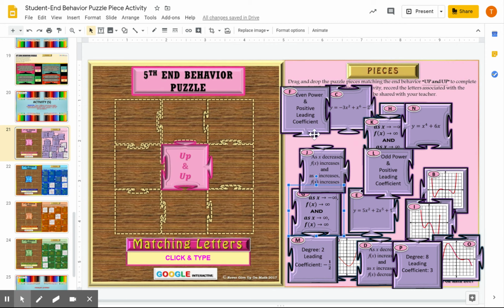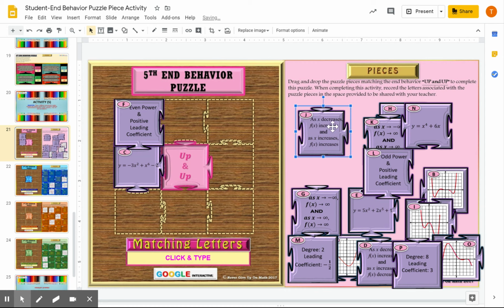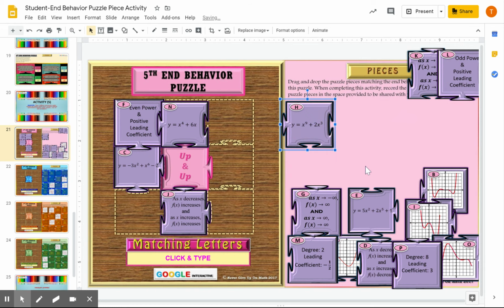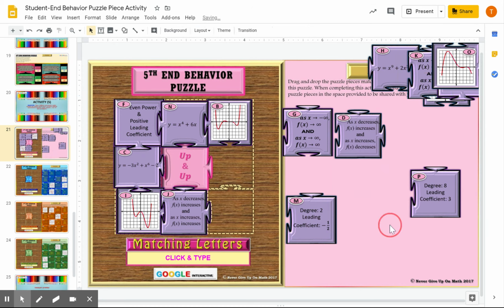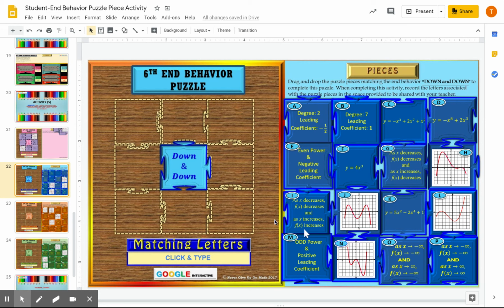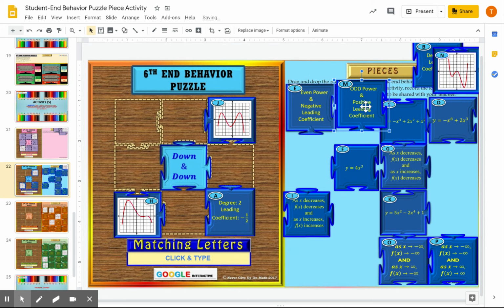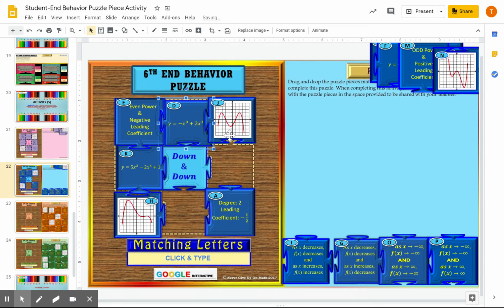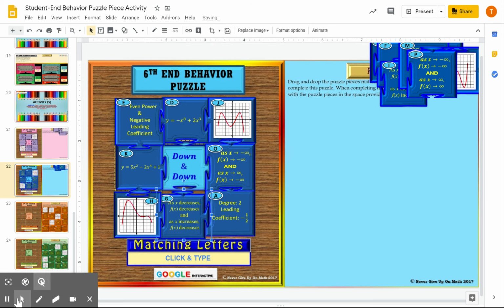Student-End Behavior Puzzle Piece Activity - Google Slides